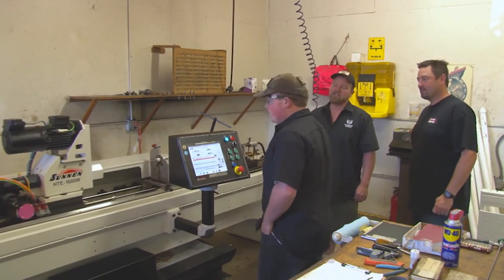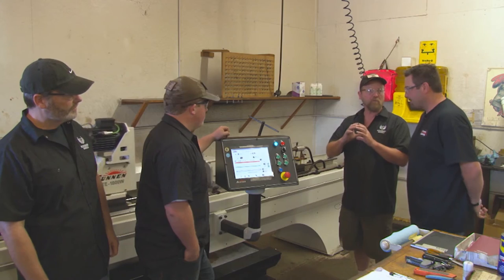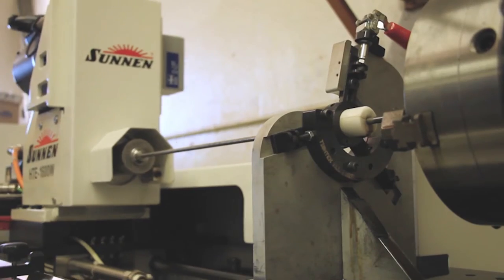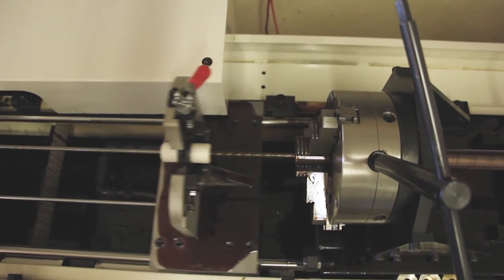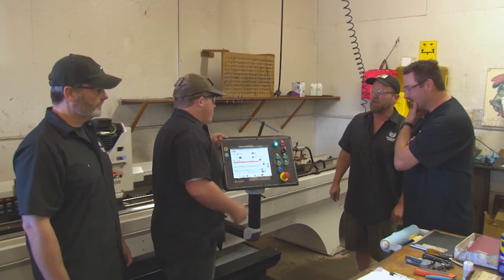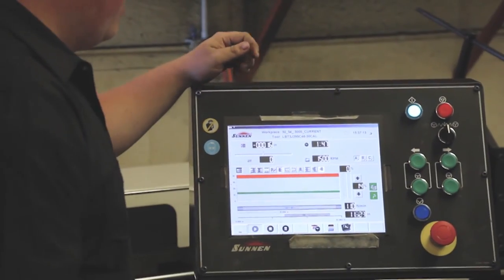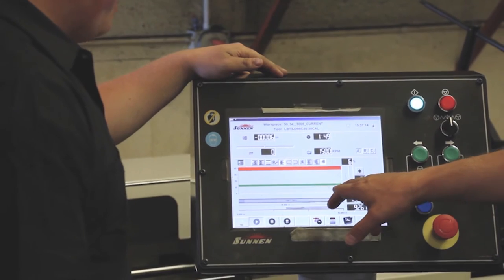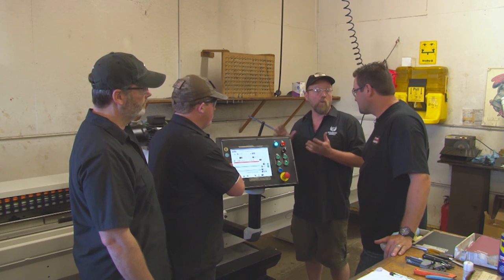Horizontal Honing Machines - Precision Barrels | Sunnen Products Company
Check out an interview from the Extreme Outer Limits TV show along with the owners and craftsmen at Benchmark Barrels and learn why Sunnen's HTE-1600W horizontal honing machine is crucial to making precision gun barrels. VID-1032-SPC